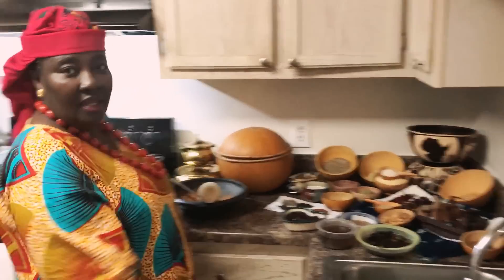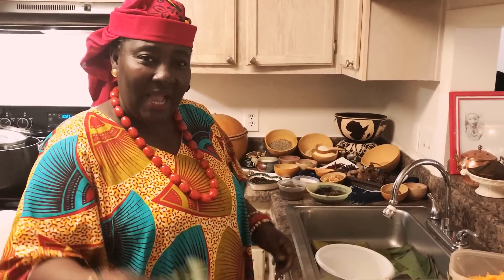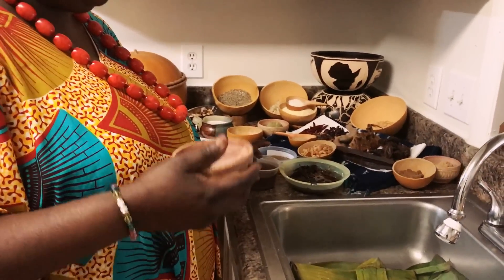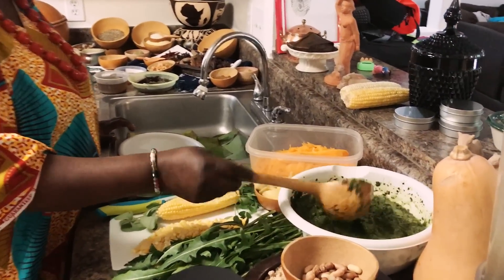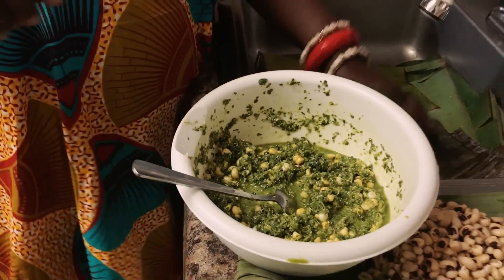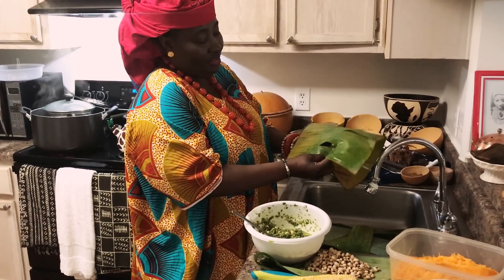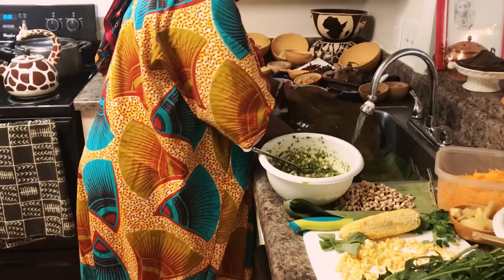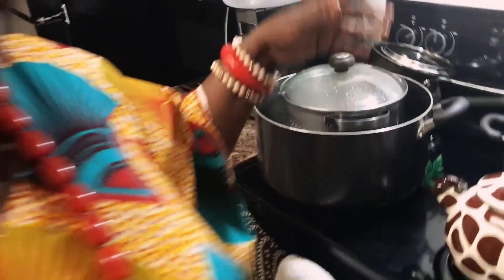African Food for men with many wives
Before you go looking for bean leaf , let's look at some of the benefits :

It is useful for the eyes due to lutein content.It lowers bad cholesterol.Blood sugar is put in order.It is good for intestinal disorders.Good for constipation and hemorrhoids.It is rich in iron and calcium minerals.Abundant A, C, B, and vitamin B2.It cleanses the urinary tract.It reduces intestinal parasites.It is good for headaches.It includes high albumin.It is therapeutic for kidney sand.It is good for the skin.Beans, while spotless, live, choose the green and hard.
Check the freshness divide it in half like green beans. The fridge can keep fresh bag within 1-2 days. Eat right when you cook.

What my mother is cooking is called Yumbaker .
The ingredients you will need are
1. Bean leafs
2. Grits
3. Baking Soda
4. Banana leaves

 You can eat this food with any sauce of your choice or with peanut oil and fried onions like me do in Ghana.